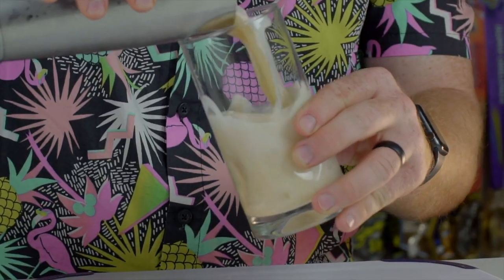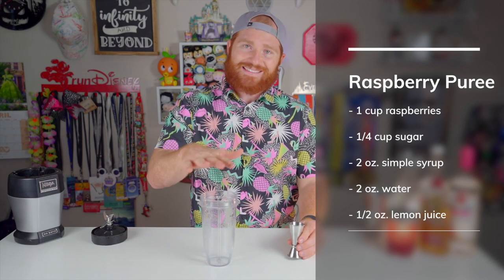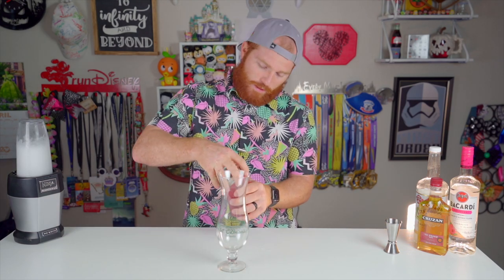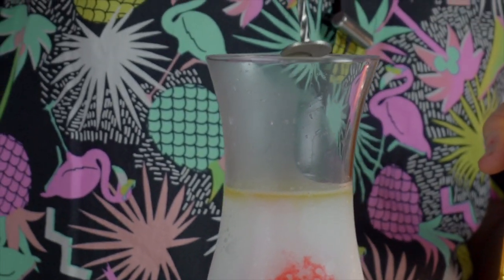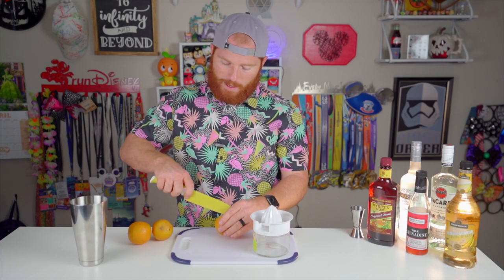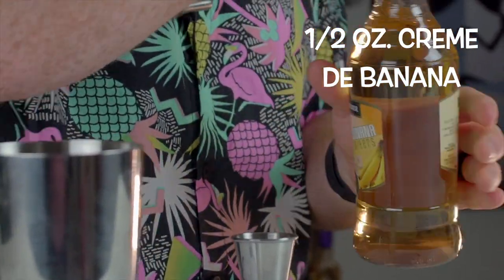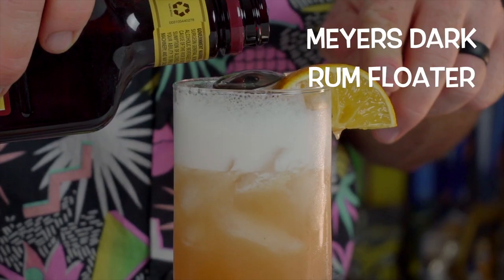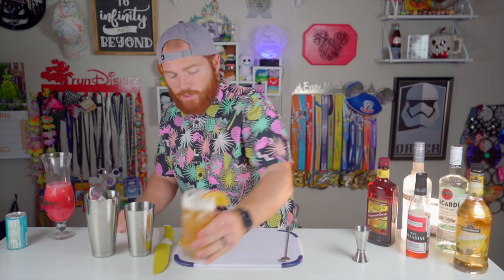Disney World's Piña Colava & Bahama Mama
- Tim Balkwill -
- Sean Doering -
- Todd Holcomb -
- Wesley Knight -
- Matt Manders -
- Jenn Pence -
- Mary Place -
- Marianne Tichon -